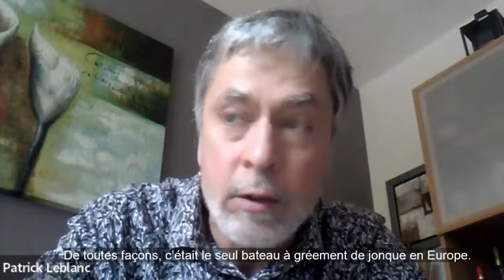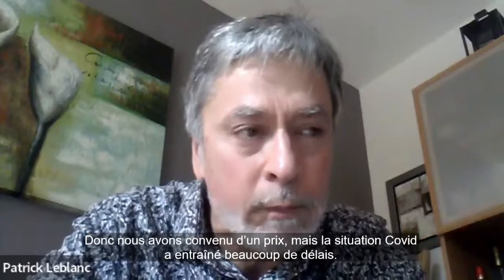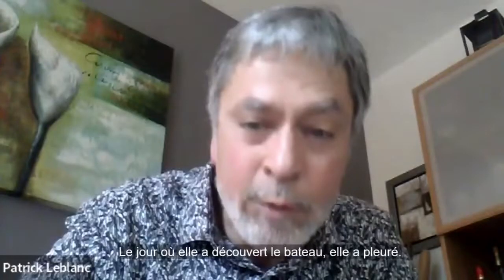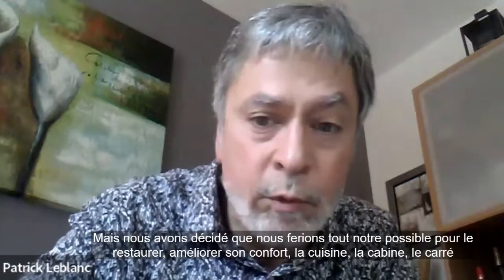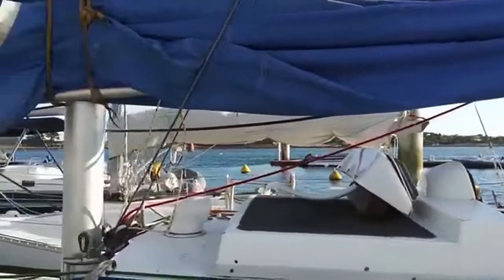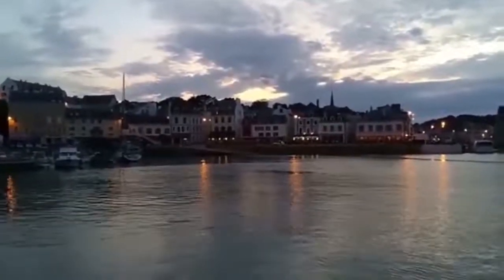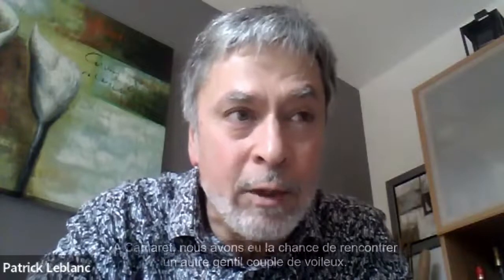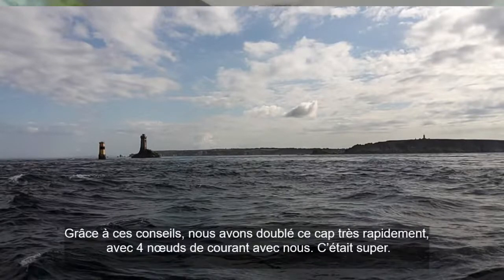Interview: Sailing a junk rigged schooner around Europe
From Scotland to France, via Ireland and Wales. There will be more to come, soon!